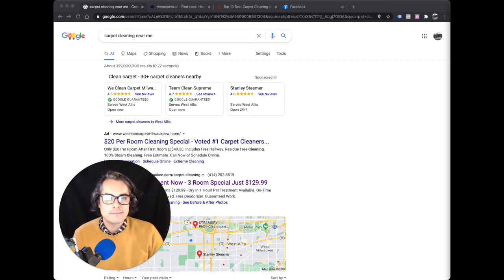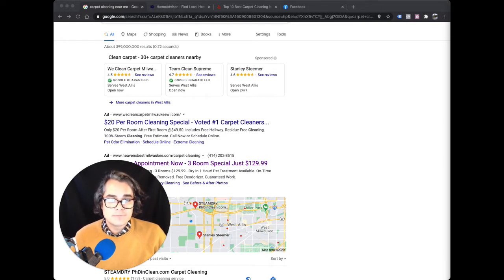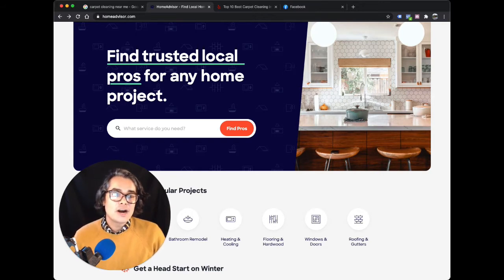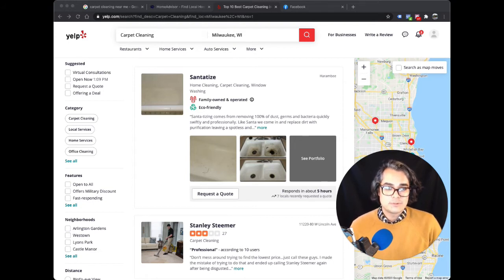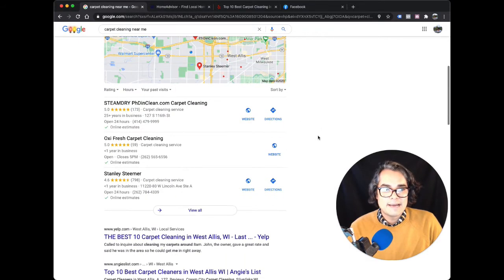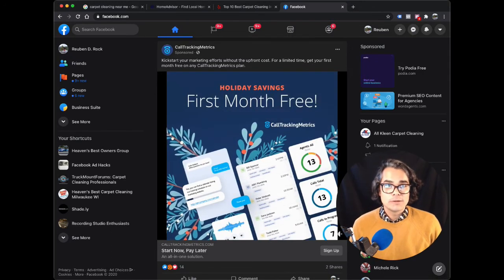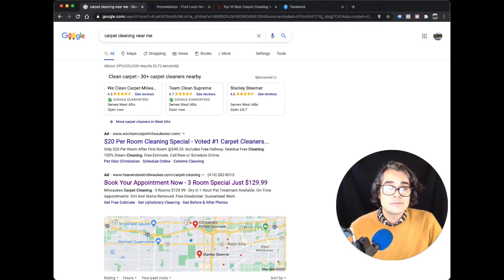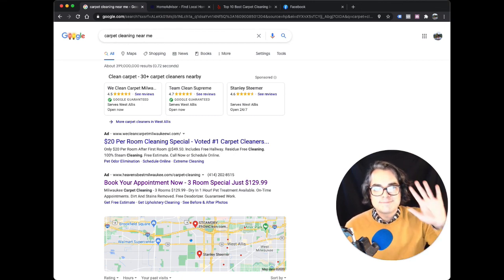3 Reasons Google Is Better For Winning Carpet Cleaning Customers Than Yelp, HomeAdvisor, & Facebook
When somebody needs a carpet cleaner, where do they go? They go to Google and search for "carpet cleaner." If you want to win carpet cleaning customers, then you need to show up on Google.

(Need a carpet cleaner website? to see our carpet cleaning website & SEO plans)

In this video I'll tell you why I think Google is the best place to win carpet cleaning customers. It beats Yelp and HomeAdvisor. In fact, I think Google is even better than Facebook for winning carpet cleaning customers. I know that's a controversial statement, but hear me out!

Watch the video to understand why: if I had to start my carpet cleaning business all over again, I'd focus on Google.

PS - need a website & SEO to help you get found on Google? for more info about our website & SEO plans for carpet cleaners.